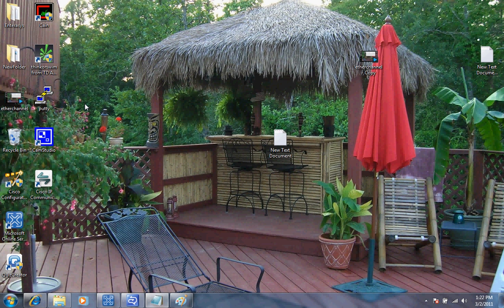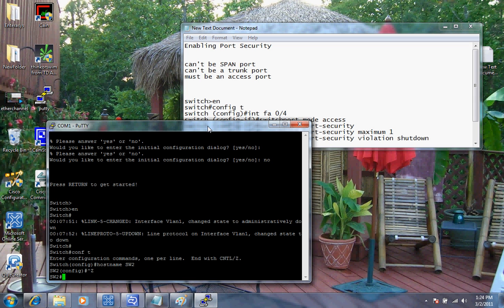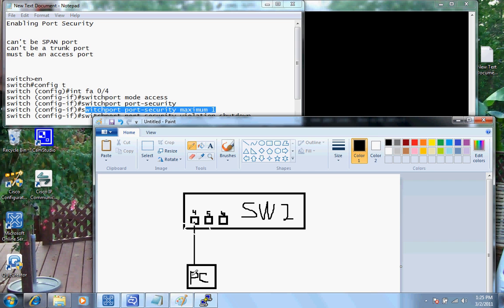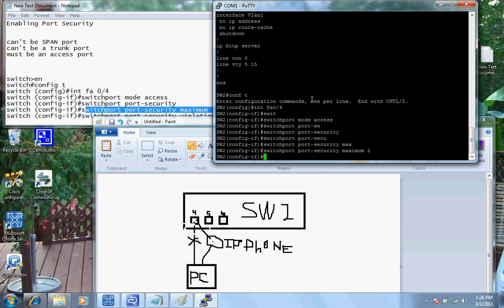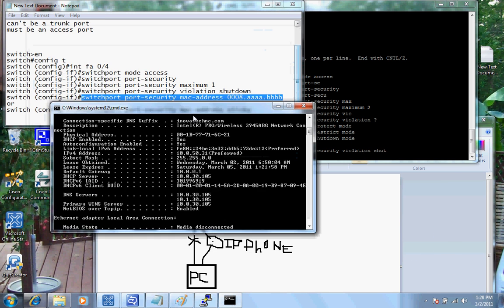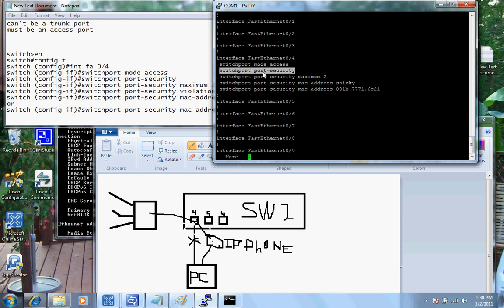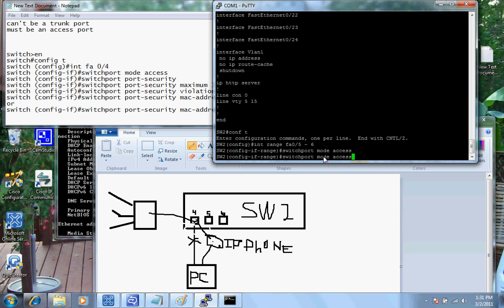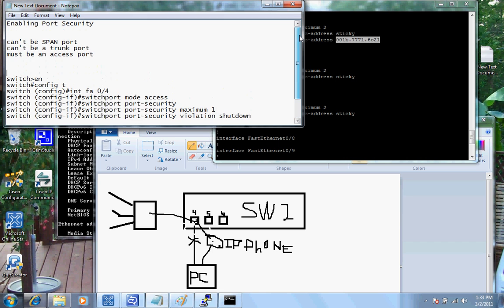How to enable Port Security on a cisco switch